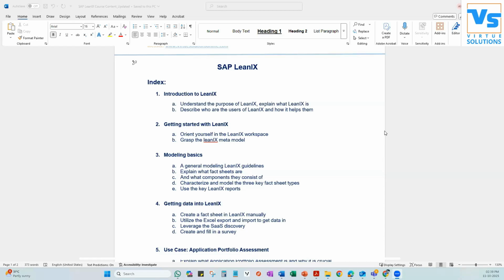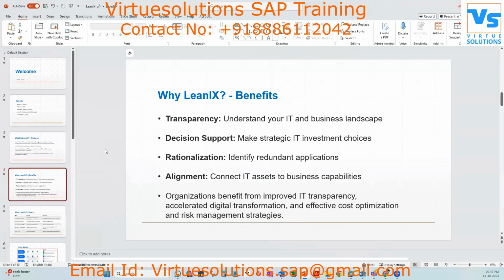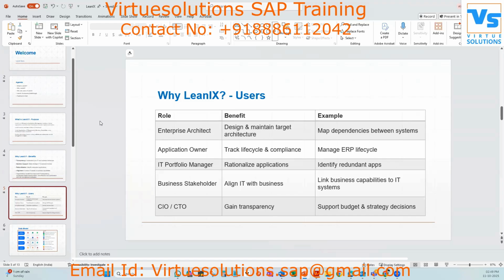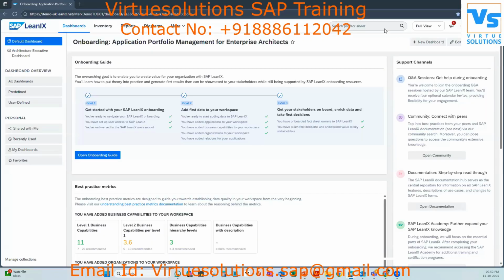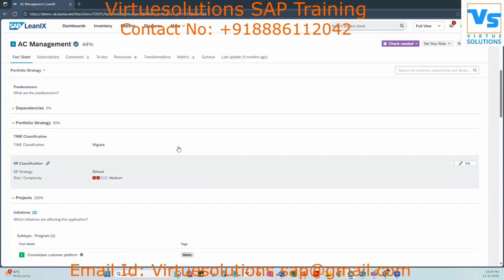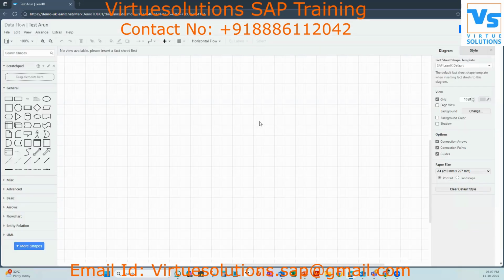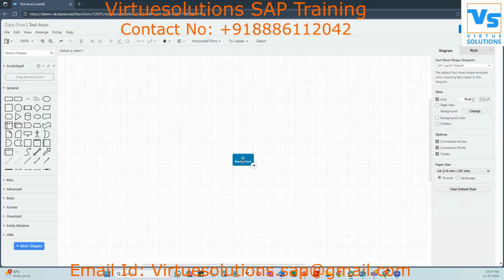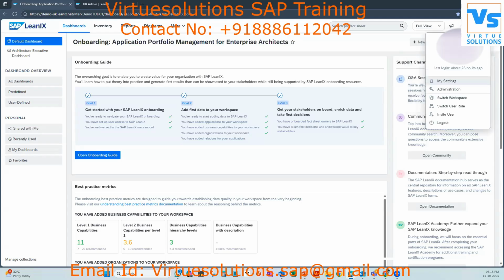SAP LeanIX Training || SAP LeanIX Demo || Virtuesolutions ||SAP LeanIX Online Training